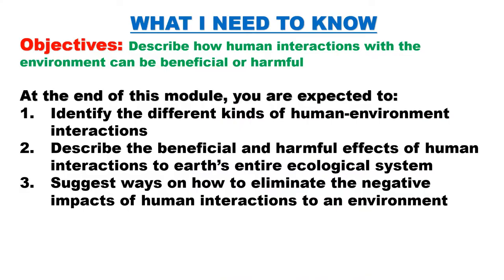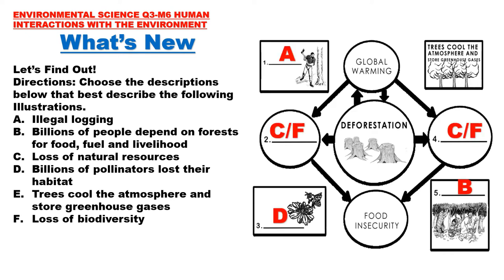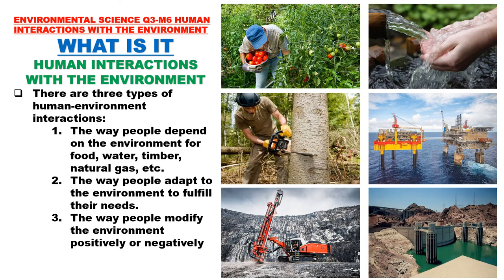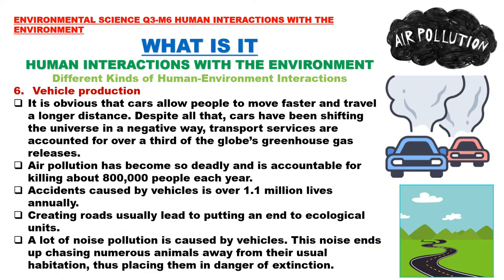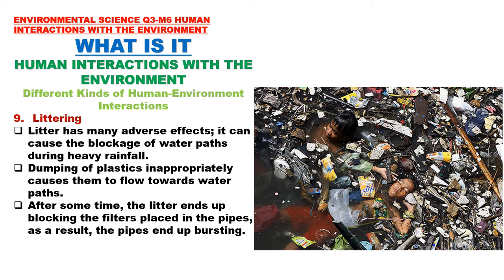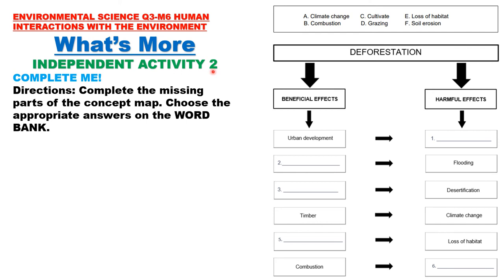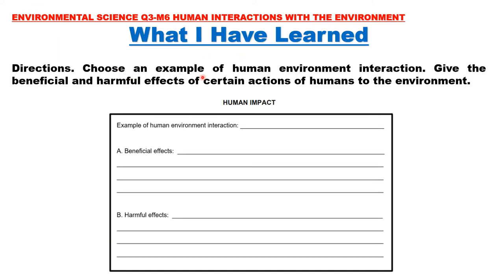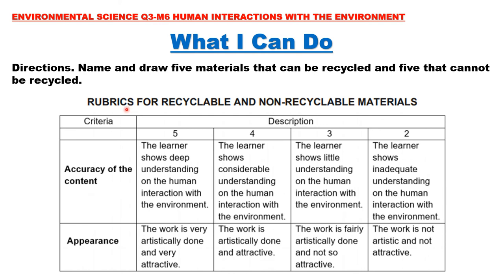Envi Sci Q3W6 Module 6: HUMAN INTERACTIONS WITH THE ENVIRONMENT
This video discussion will help you learn about how human interactions with the environment can be beneficial or harmful. The content of the video is taken from the self-learning modules produced by the Learning Resource Management and Development System (LRMDS) of the Schools Division of Bulacan.